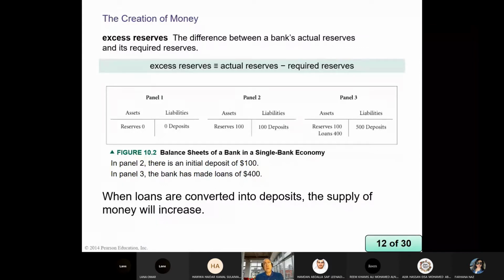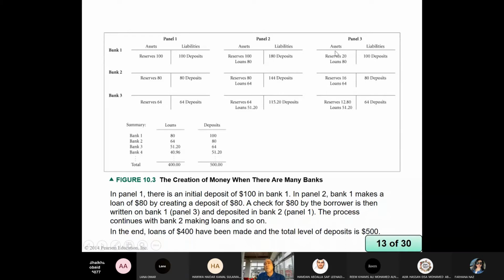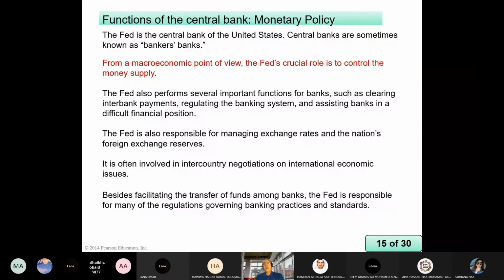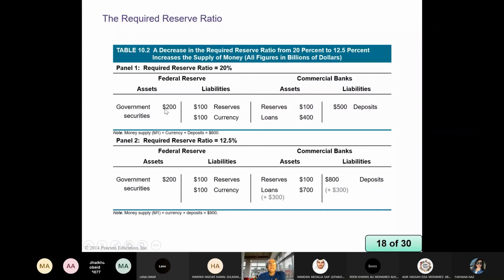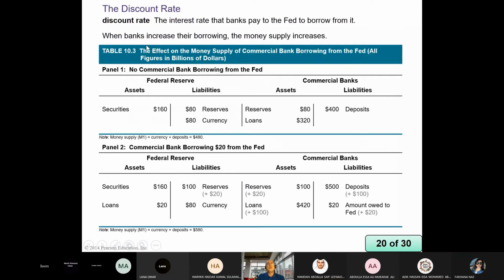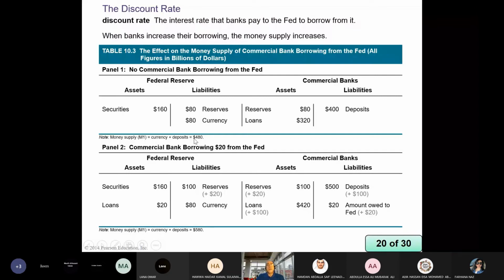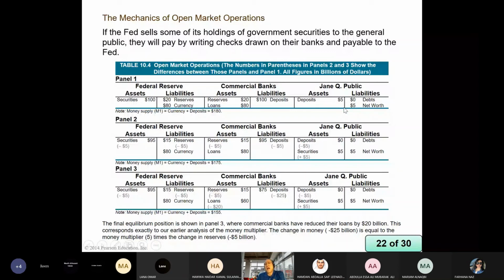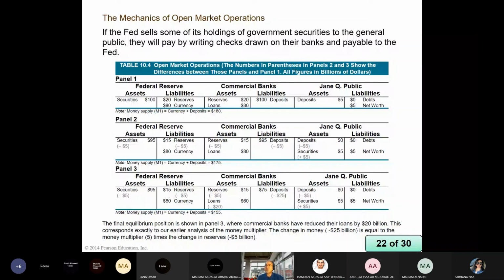24 Macroeconomics: Monetary policy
Analyze the role of reserve ratios to increase the money supply:
As the ratio decreases, the commercial banks can keep less amount from each deposit as cash in their vaults or as a deposit with the central bank. Taking into consideration that as the required reserve ratio decreases, the money multiplier increases and the quantity supplied of money will increase.

Investigate the role of the discount rate to increase the money supply:
As the discount rate decreases to zero, the cost of borrowing money becomes less. That will encourage commercial banks to support their reserve and be ready to give loans to other companies and able to meet new withdrawals from depositors. When commercial banks borrow money, deposits will have multiple increases than the amount borrowed. Therefore, the money supply will increase.

Examine the role of open-market operations to increase the money supply:
The central bank should purchase national and corporate bonds via open market operations. Bonds themselves are not a part of the supply of money. When the central bank purchases bonds for an amount, the deposits with commercial banks will increase and the supply of money will increase multiple than the initial purchase of bonds.